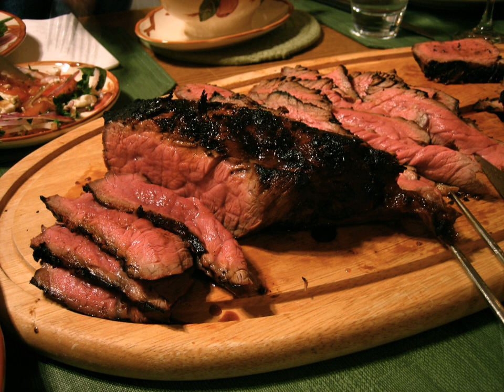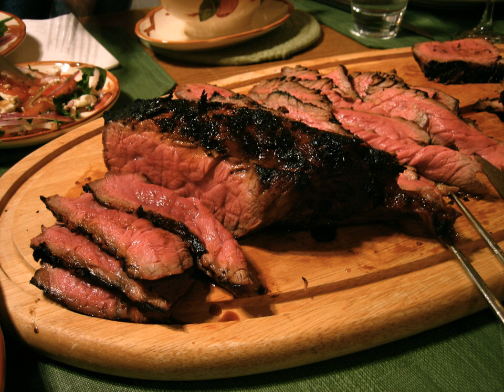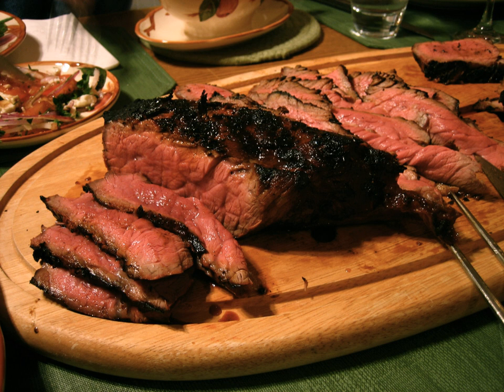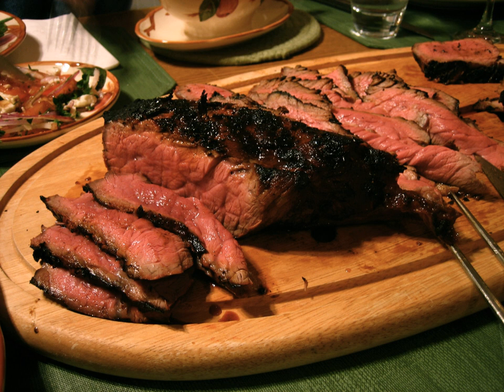London broil | Wikipedia audio article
This is an audio version of the Wikipedia Article:
London broil

00:00:13 1 Cut
00:00:33 2 Preparation
00:01:00 3 In Canada
00:01:44 4 See also

- Socrates

SUMMARY
London broil is a beef dish made by broiling marinated beef, then cutting it across the grain into thin strips. Despite its name, the dish and the terminology are North American, not British.